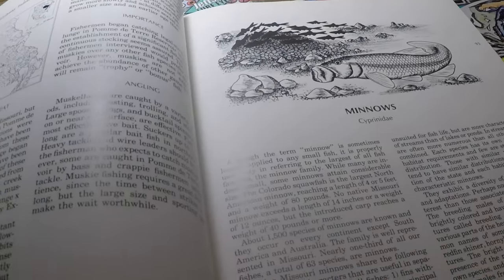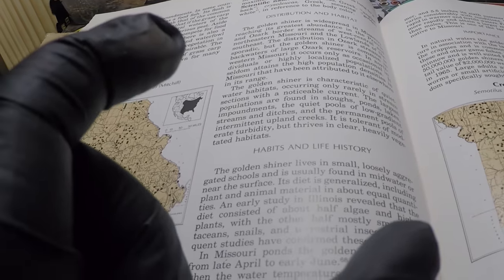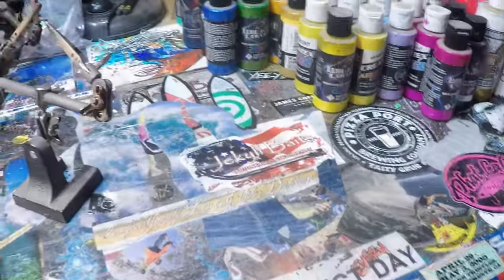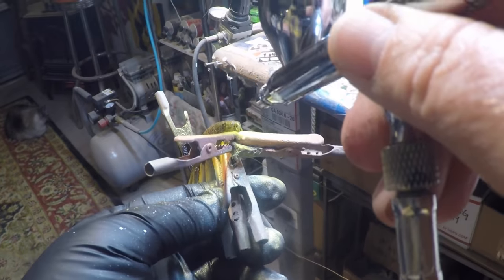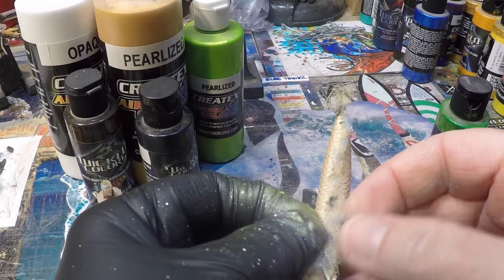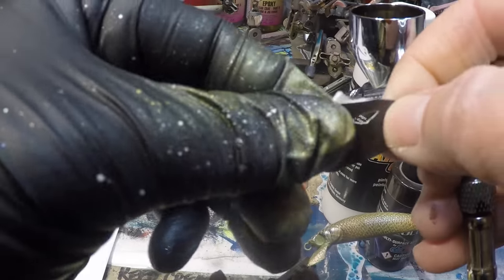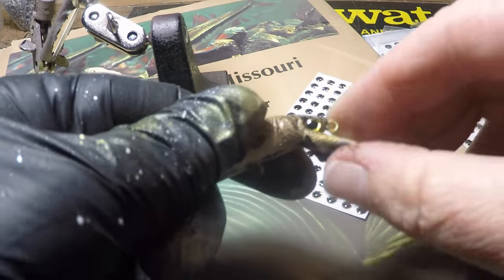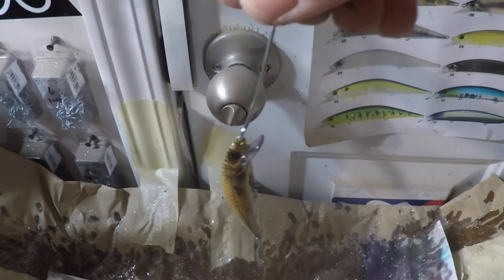SUBSCRIBER TAKE OVER!!! "Spraying A Missouri Golden Shiner"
It was a landslide. Not even close. You wanted a match the hatch, so here ya go. Thanks for your participation, all your valued input. On this channel, YOUR VOTE COUNTS!!!
Cheers, and as always, it's great to see you. Thanks for stopping by.

Respirators:
3M (Large)
3M (Small)